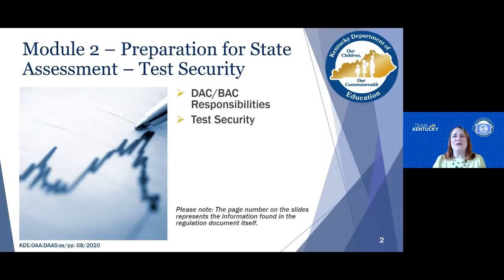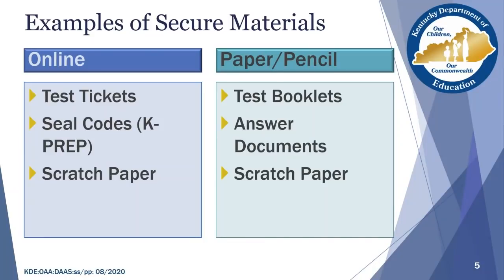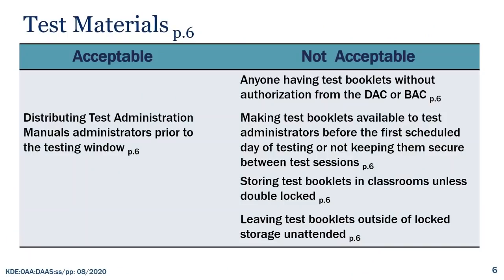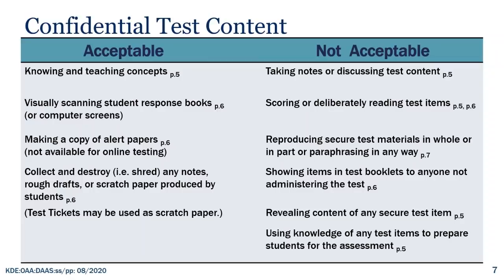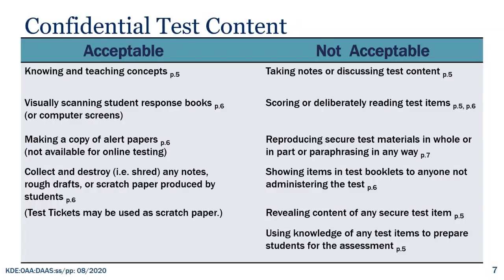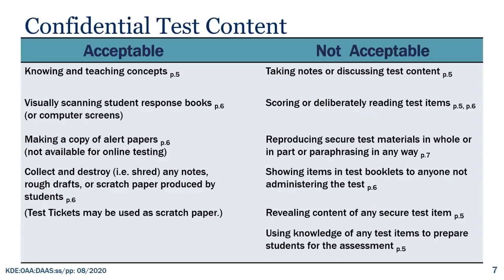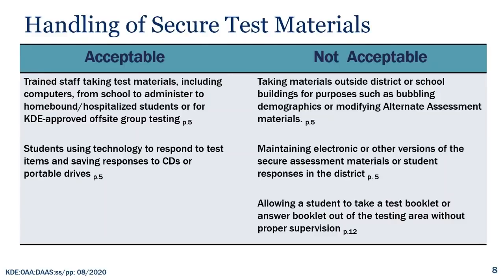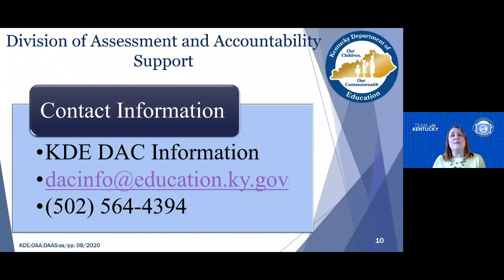Administration Code Module 2